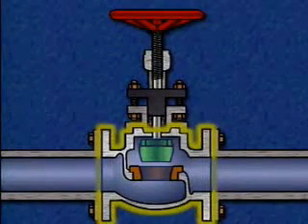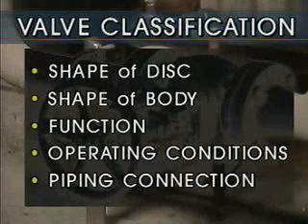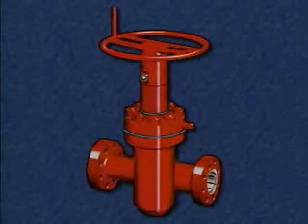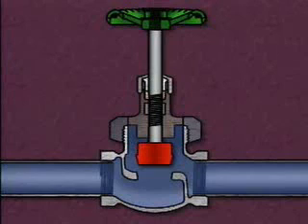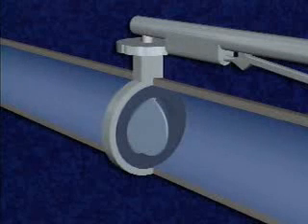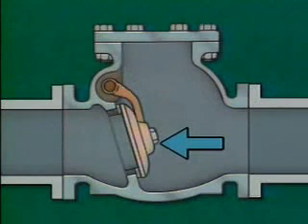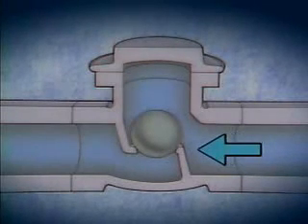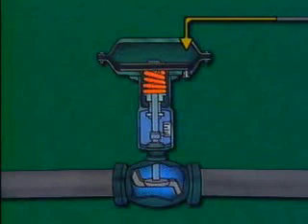Valve types and operation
Valve types
and operation